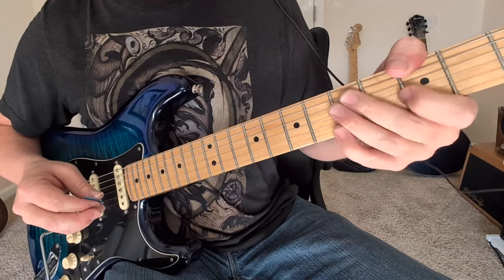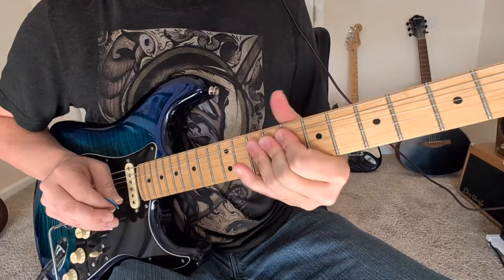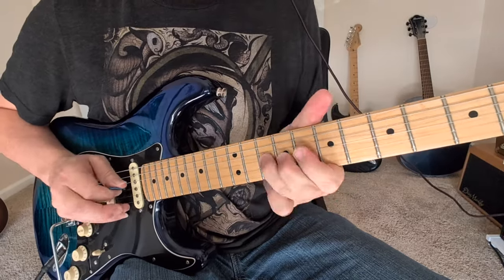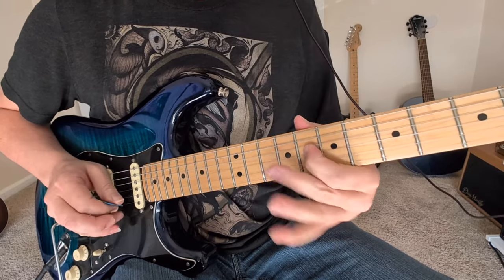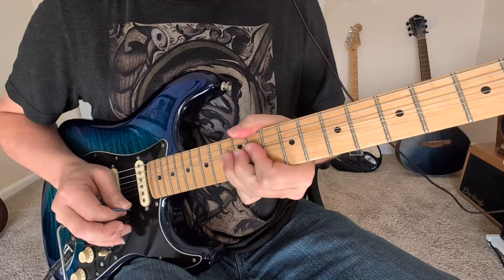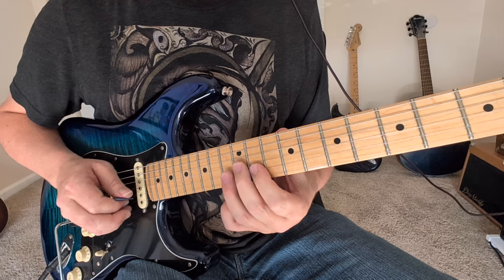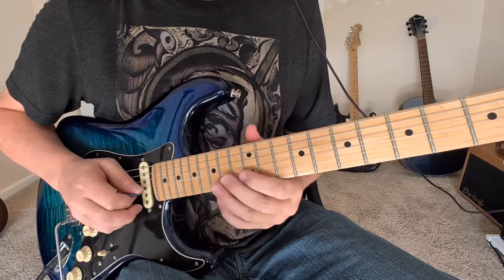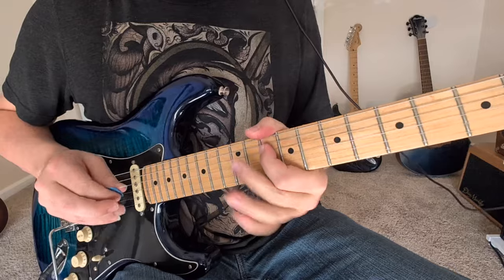Steely Dan "DON'T TAKE ME ALIVE" Guitar Lesson- Intro Solo (Larry Carlton)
Learn to play the Larry Carlton Guitar solo at the intro of Steely Dan's classic track, Don't Take Me Alive.

I play it first, then explain each part in detail, going back over the track from the top a bit so you won't have to rewind much.

Larry Carlton absolutely crushes this solo as he did with all his Steely Dan performances.